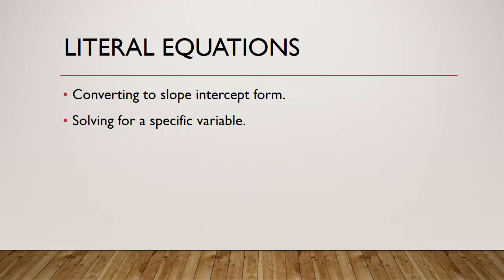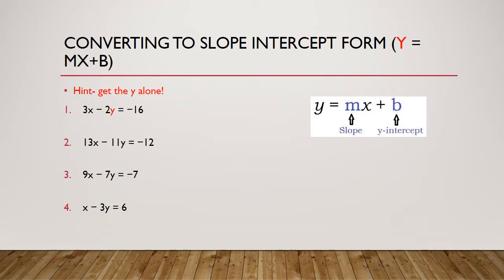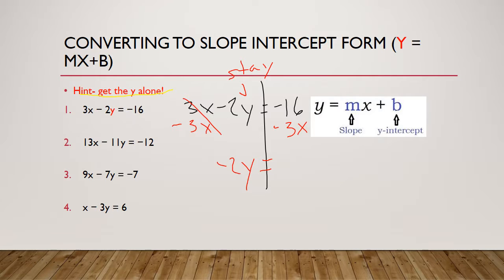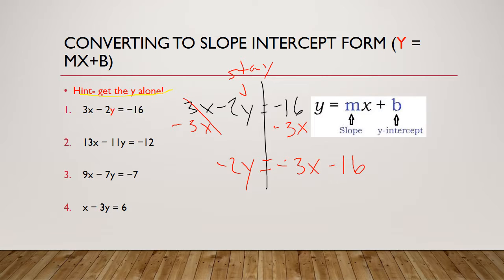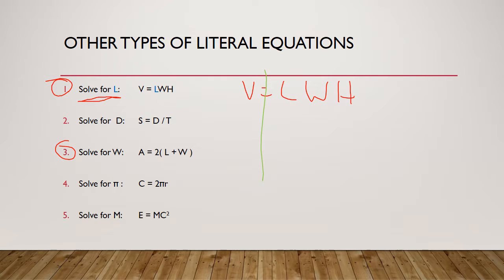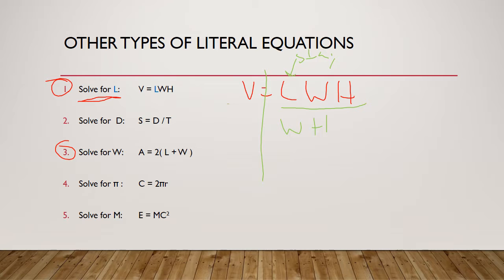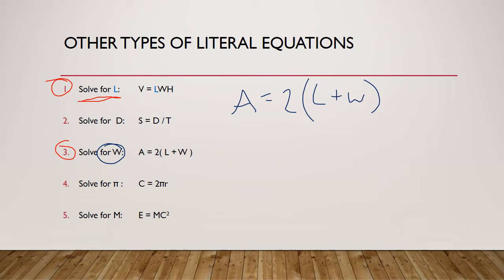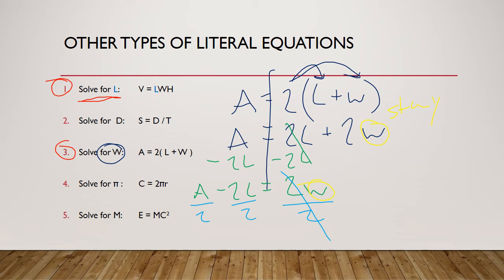literal equations with recording